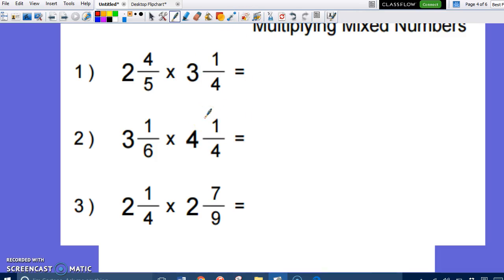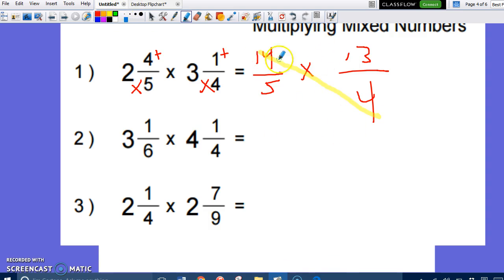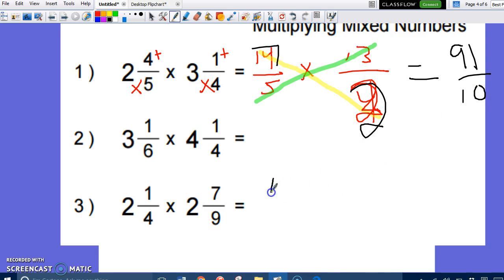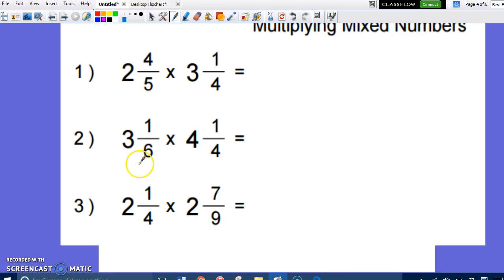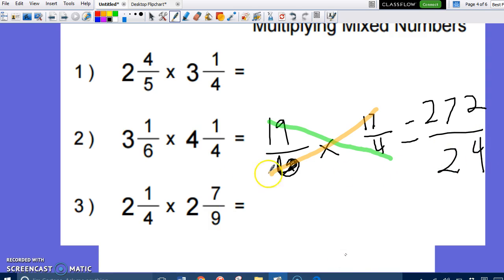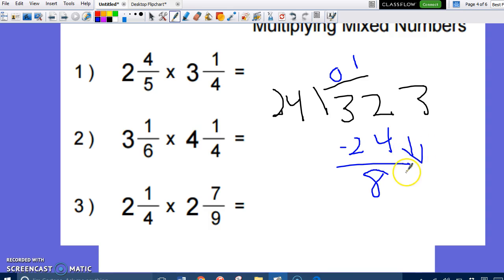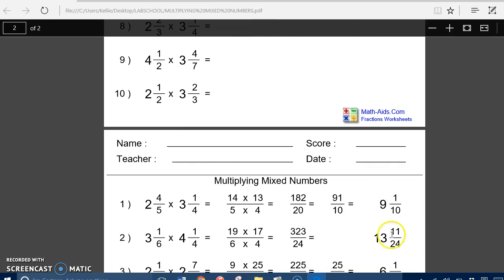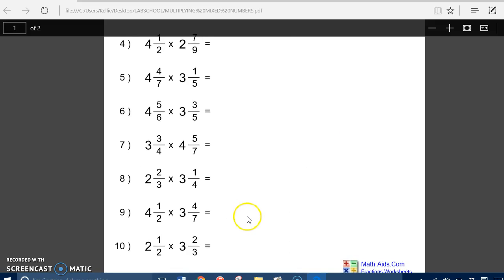MULTIPLYING MIXED NUMBERS